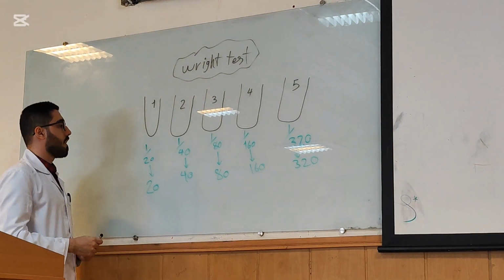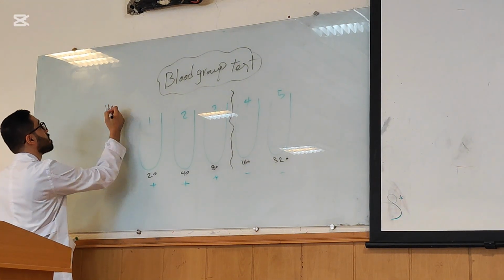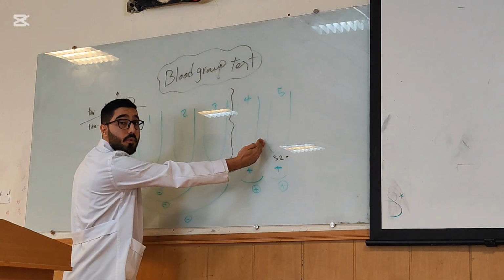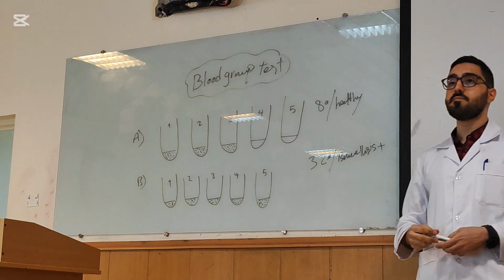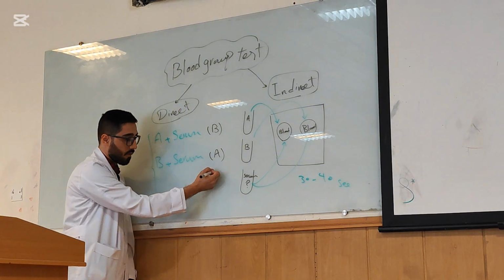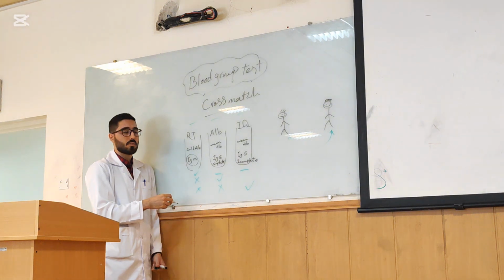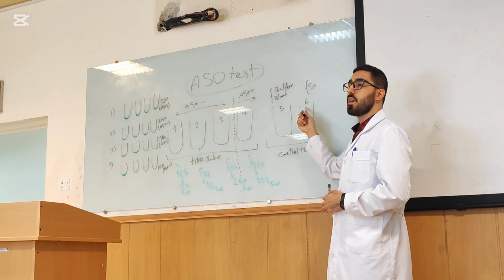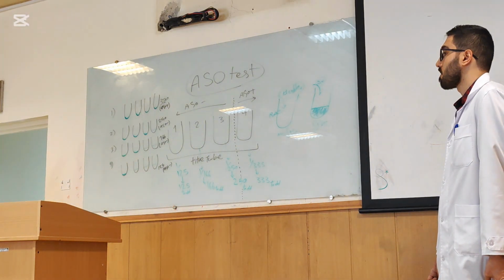Review for immunology practical